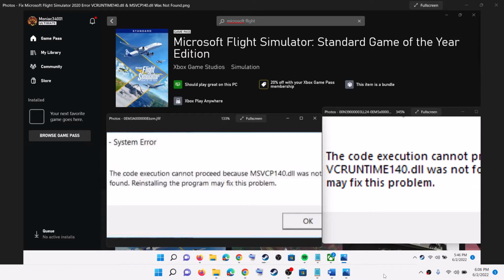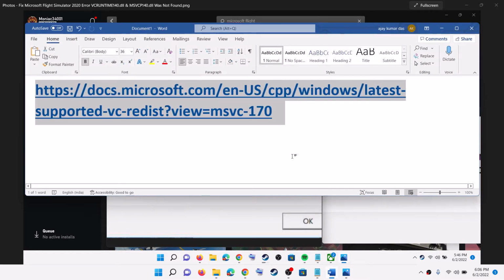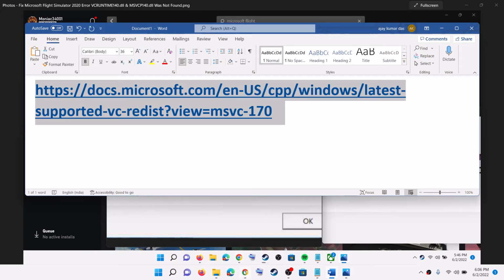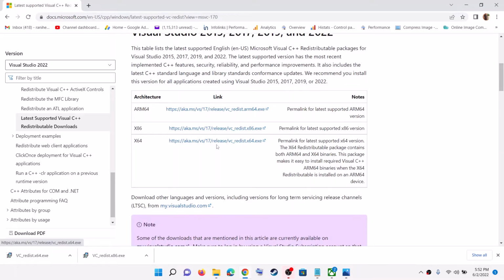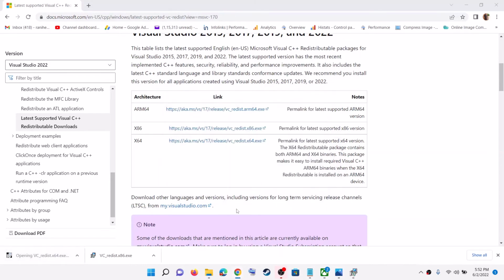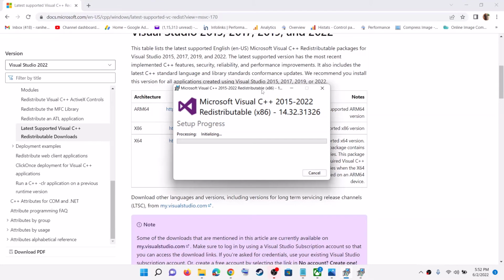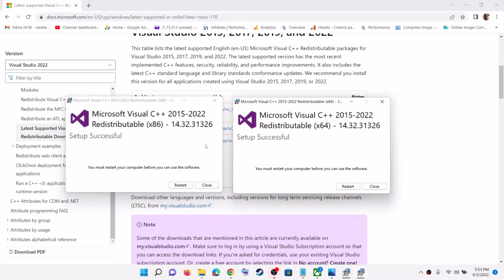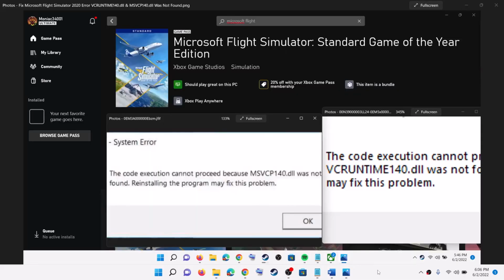Fix Microsoft Flight Simulator 2020 Error VCRUNTIME140.dll & MSVCP140.dll Was Not Found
Fix Microsoft Flight Simulator 2020 Error The code execution cannot proceed because VCRUNTIME140.dll/MSVCP140.dll was not found. Reinstalling the program may fix this problem